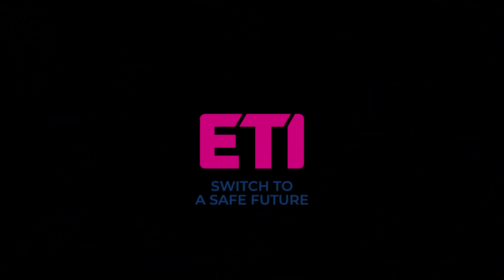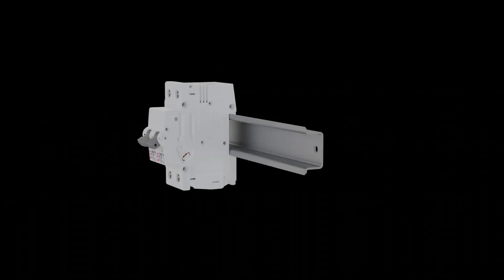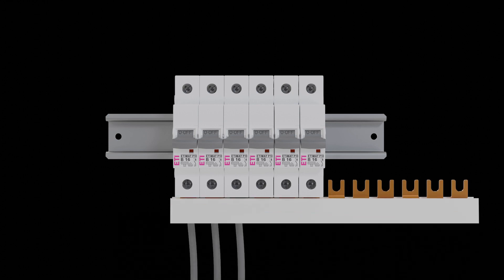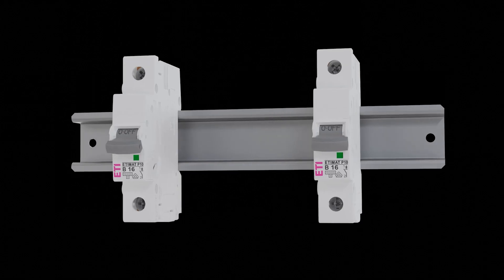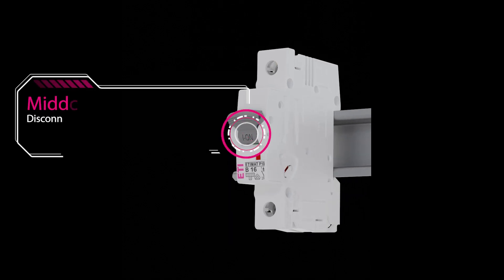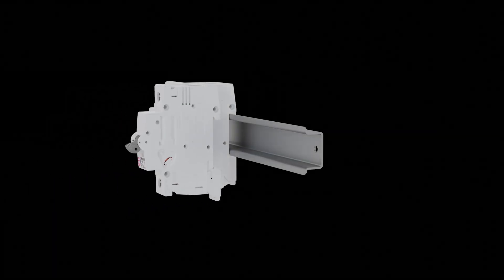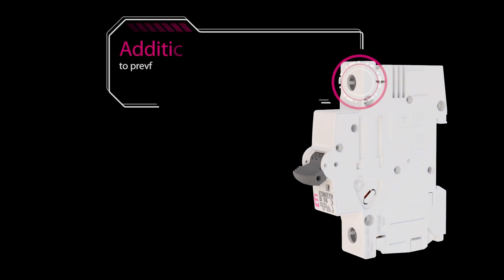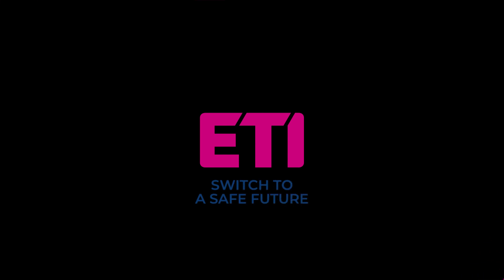ETIMAT P - advantages in use and installation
Discover the new ETIMAT P series of miniature circuit breakers with a series of technical improvements that ensure simple and safe use, as well as significantly easier and faster installation.